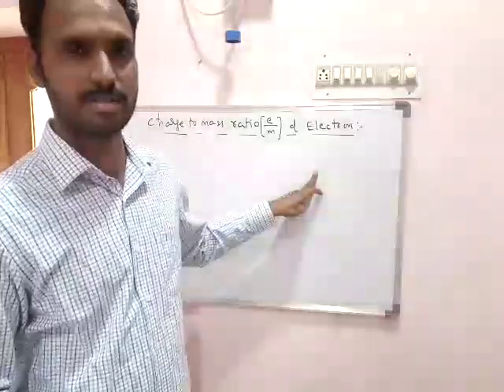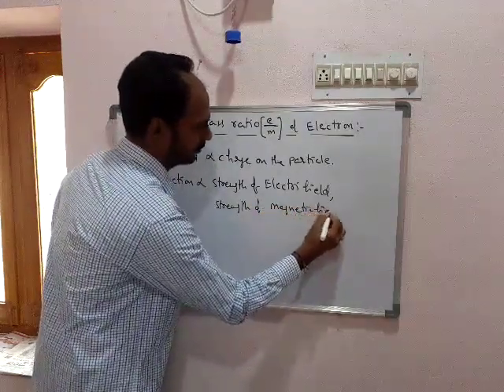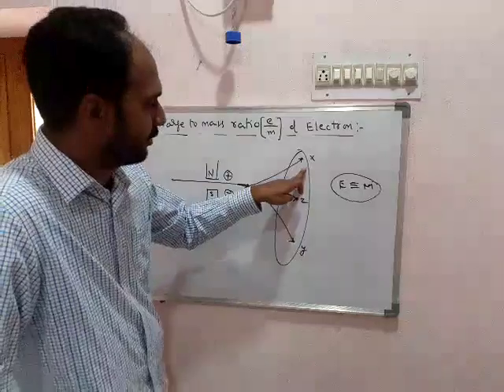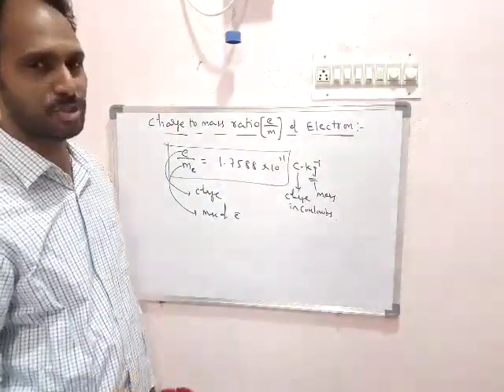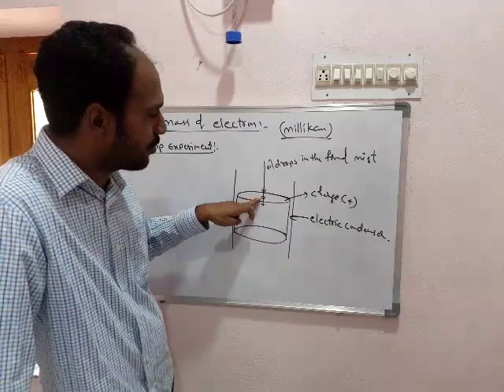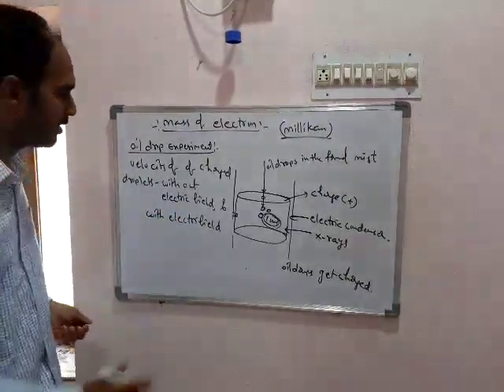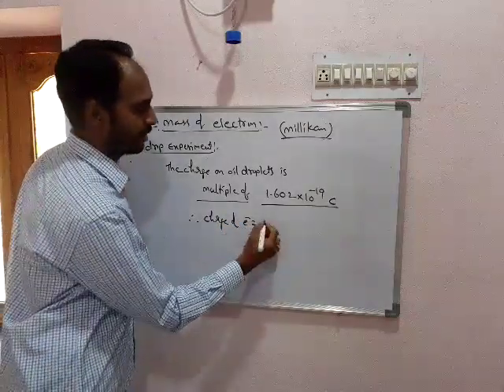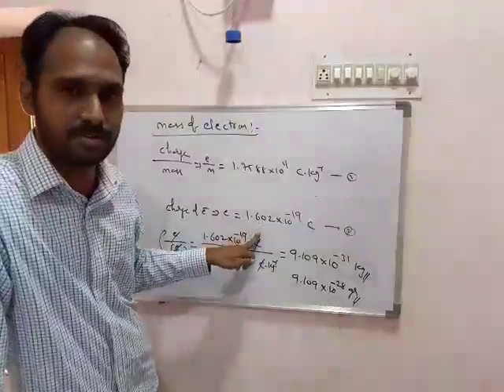E/M of electron, charge of electron by millikan oil drop method,mass of electron